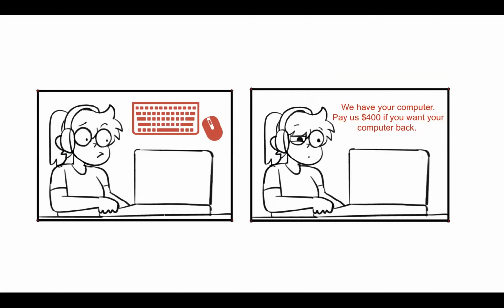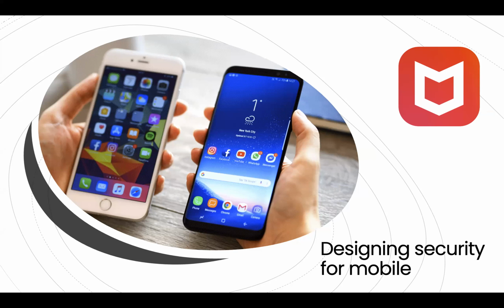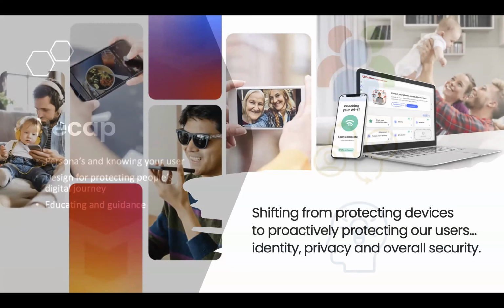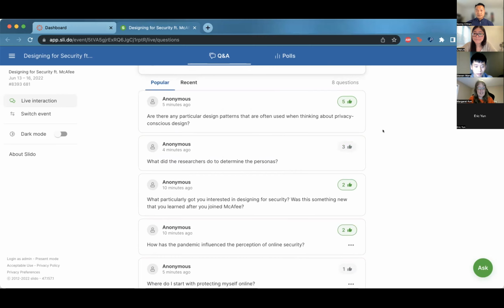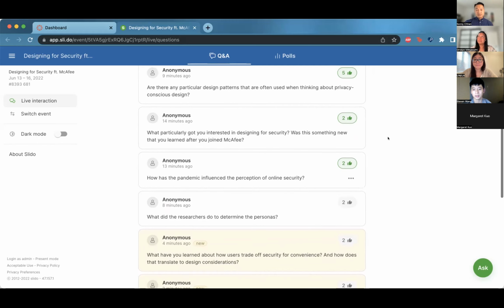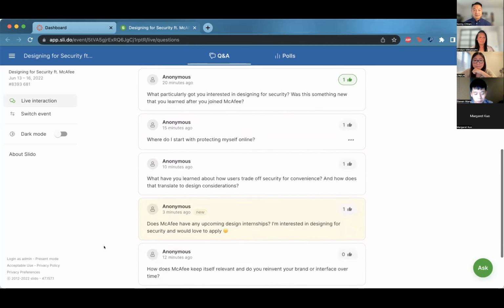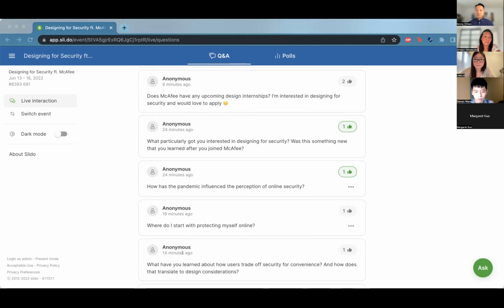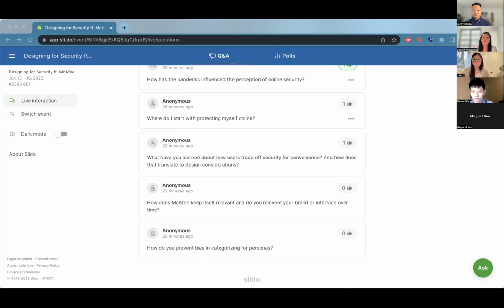UW/UX-Designing for Security with McAfee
Learn about the intricacies of designing for security applications from end user's fears, objectives, and emotional response to safety, as well as how McAfee is redefining the idea of safety as a journey from 2 Senior Design Managers at McAfee.